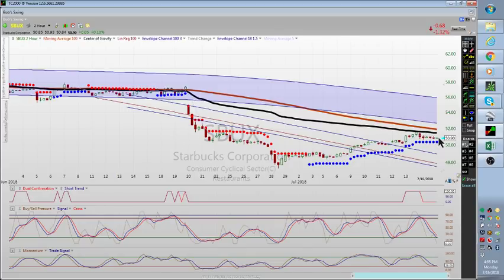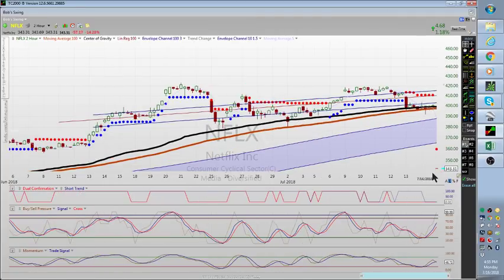100 Rotten Tomatoes for NFLX